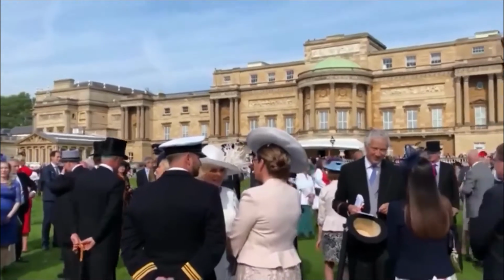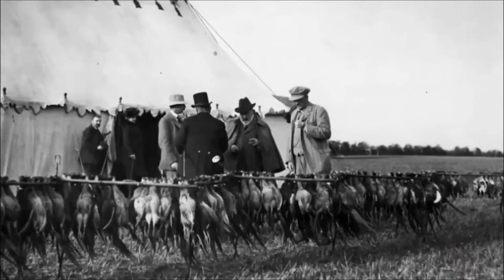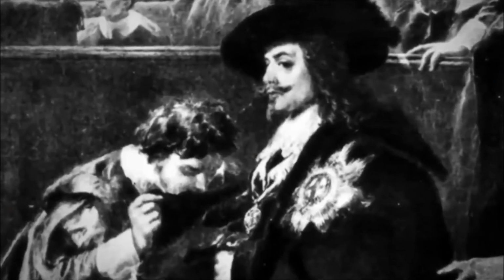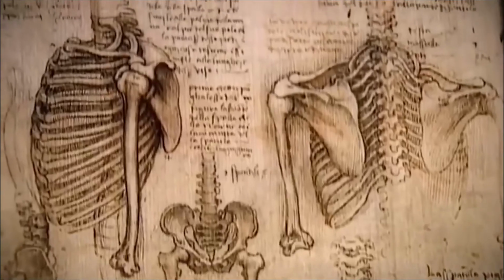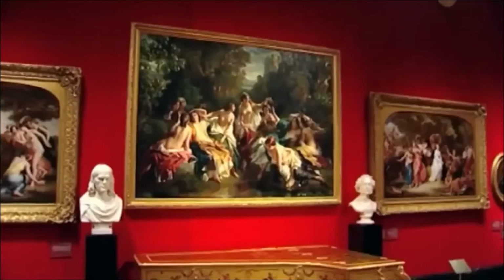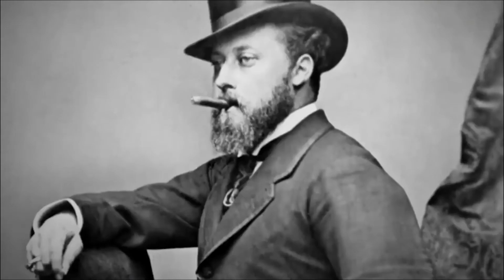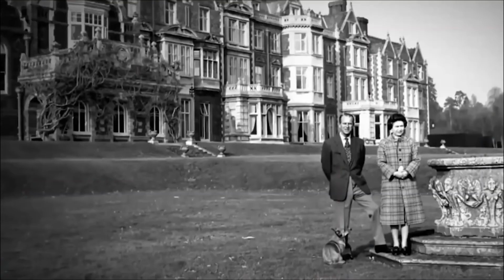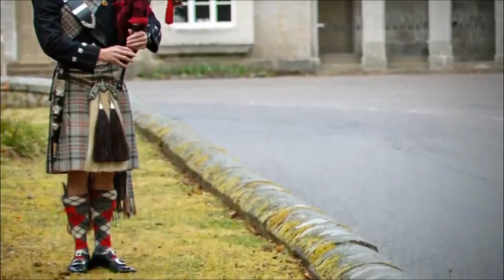S01E03: Secrets of Sandringham House - Full British Royal Documentary